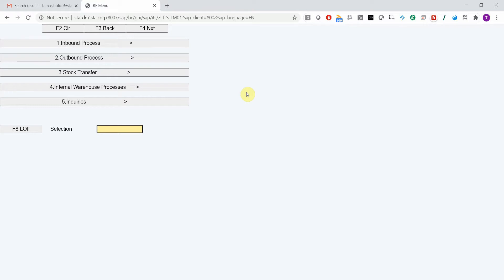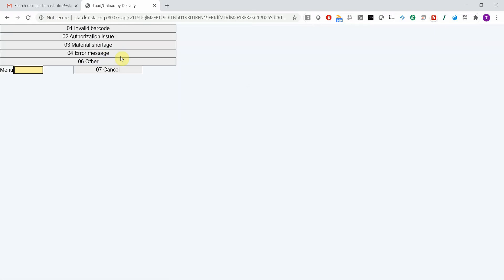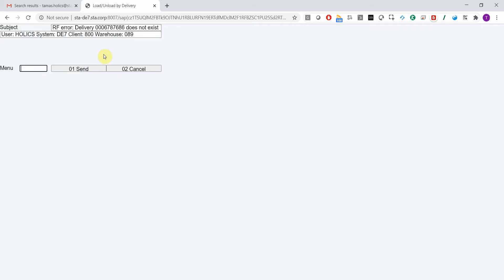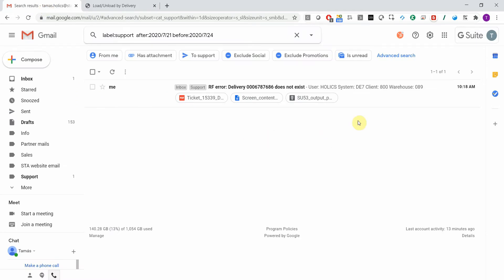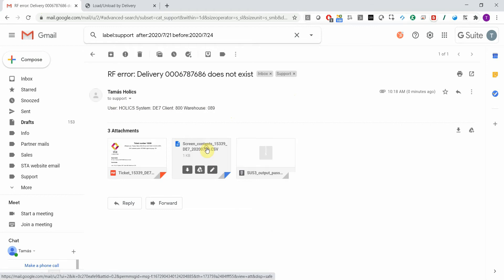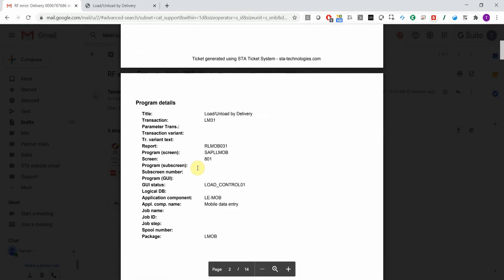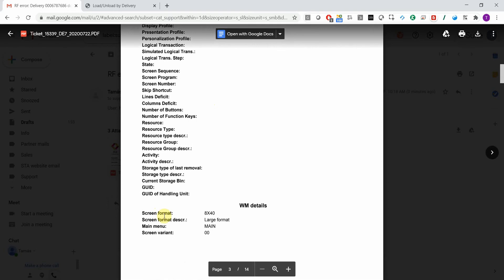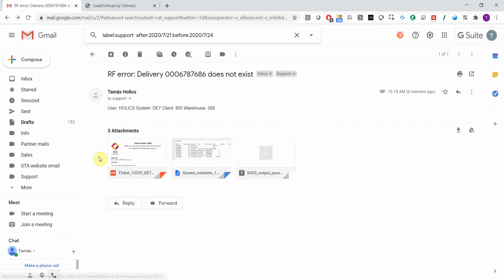Send error reports as email from RF devices running SAP Warehouse Management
Send emails to your service desk directly from RF devices and have all relevant information attached automatically.